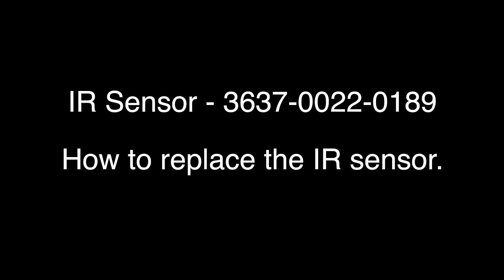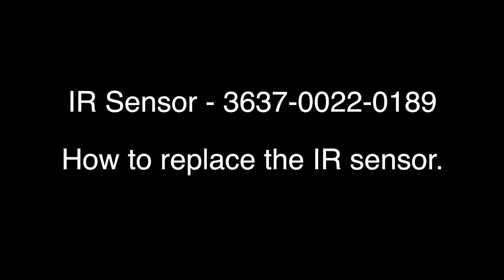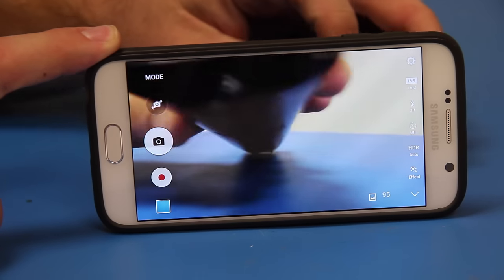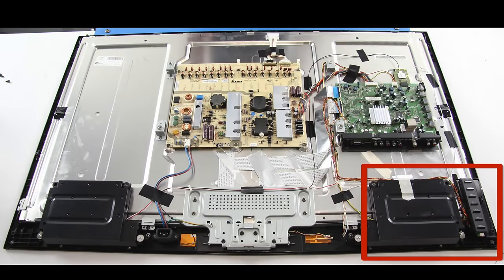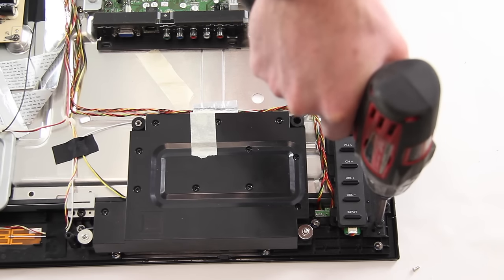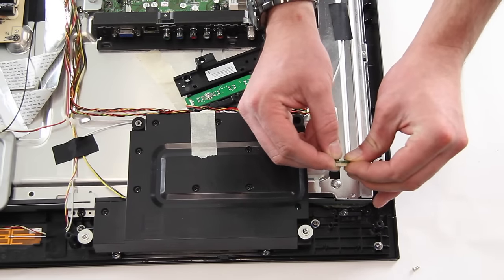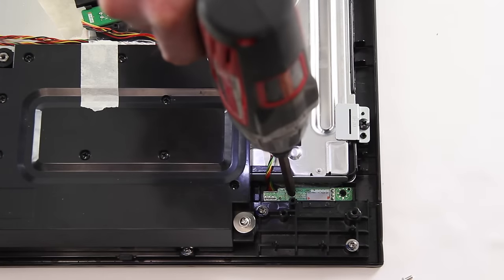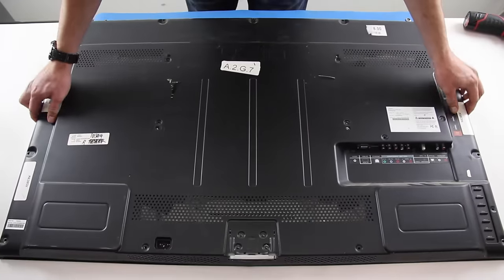Vizio IR Sensor Replacement - 3637-0022-0189 & Remote Control Test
Vizio IR Sensor Replacement - 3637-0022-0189

JVC TV Models:
JLE32BC3001
JLE47BC3500
JLE47BC3001
JLE42BC3500
JLE42BC3001
JLE37BC3001

Vizio TV Models:
E3D470VX LATKJZEN
E3D470VX LAUKJZAM
E3D470VX LAQKJZEN
M420SV
M3D651SV
M470SV LAUKJYAM
M3D650SV LAEAMEAN
E3D420VX LAQKJXEN
E3D420VX LAQKJXAM
E3D420VX LATKJXEN
E3D420VX LAUKJXAM
E3D320VX LAQKJRDN
E3D320VX LAUKJRAM
M550SV LAUPKAAM
M550SV LAQPKAAM

This video is designed to be a guide.  Please note that other complications may exist that aren't addressed in this guide.  While we always strive to provide accurate and detailed information, we can't guarantee that it will fix your TVs issues.
ShopJimmy is not responsible for any harm that you may cause to yourself or damage to your TV during the repair process.  Try all repairs and troubleshooting at your own risk.
Be sure to take all of the proper safety precautions.
In this video we will show how to replace the 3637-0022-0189 IR sensor.  The IR sensor receives the signal from the remote control and sends the request to the main board.  If your remote control is not working with your TV, there are a few tests that you can run to determine if your remote control is working or not.
Using the camera on your cell phone or a video camera, point the remote at the camera, look through the viewer for the camera, and then press a button repeatedly on the remote and see if you can see the light flashing on the front of the remote.
If you can see the light, then you know your remote control is working and there is most likely a problem with your IR sensor.  If you cannot see the light, then it is recommended to replace the batteries in your remote and test again.
After replace the batteries, test again through the camera.  If you still cannot see the light, then there is a problem with the remote, but if you do see the light, then your remote is good and there is most likely a problem with the IR sensor, and it should be replaced.
We will start by removing the back cover off the TV.
The IR sensor for this TV is located in the lower right corner.  We have put a red box around the area.
Our TV in this video is a tester, so we do not have any screws in some places that your TV might have screws, but we will still go through the motions of removing the screws for the tutorial.
Remove the screws on the keypad controller and then gently lift it away from the IR sensor.
Remove the screws on the IR sensor.
Carefully lift the IR sensor and disconnect the cable.
Using the replacement IR sensor, reconnect the cable and put it back into place.
Install the screws.
Align the keypad controller and insert the screws.
Install the back cover on the TV and test the IR sensor with your remote.